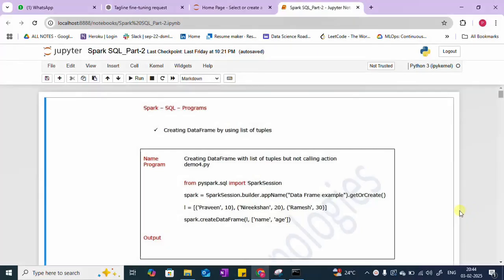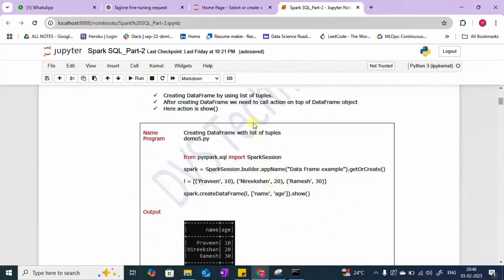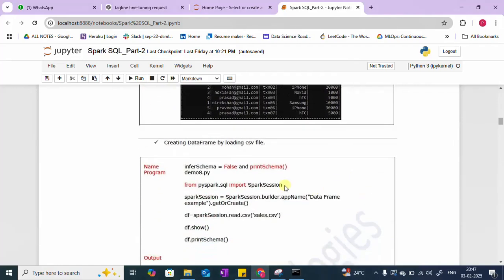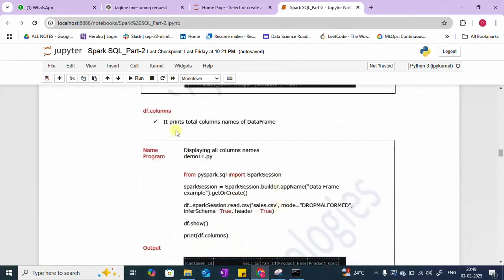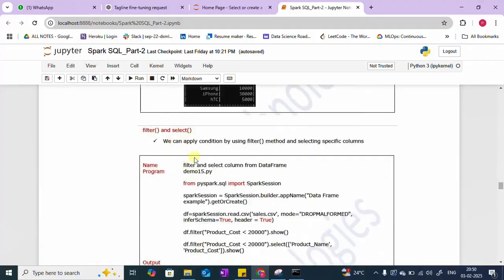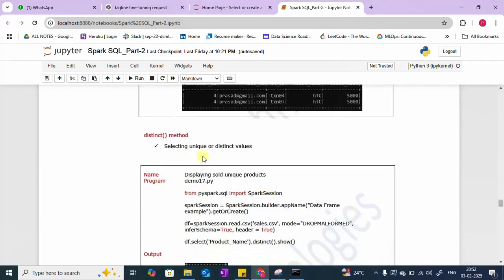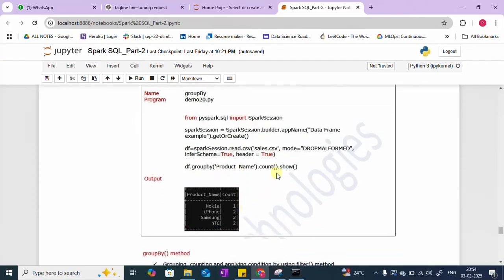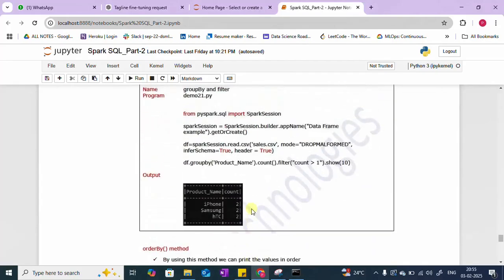Pyspark SQL Module Part-2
🔹 PySpark SQL Module - Part 2: DataFrame Creation, Filter & Select 🔹

In this continuation of our PySpark SQL series, we focus on essential DataFrame operations that help in handling big data efficiently. You’ll learn:

✅ Creating DataFrames – Different methods to create DataFrames in PySpark
✅ Filtering Data – Using filter() and where() for data selection
✅ Selecting Columns – How to use select() for column manipulation
✅ Hands-on Coding Examples to apply these concepts in real-world scenarios

Mastering PySpark DataFrames is crucial for big data processing and analytics. This video provides a step-by-step guide to enhance your PySpark skills.